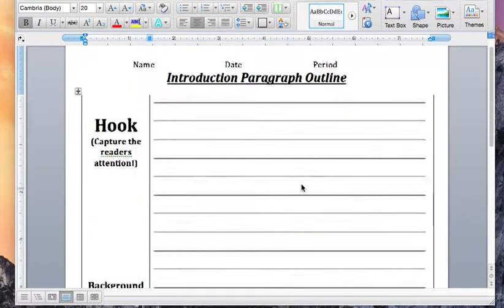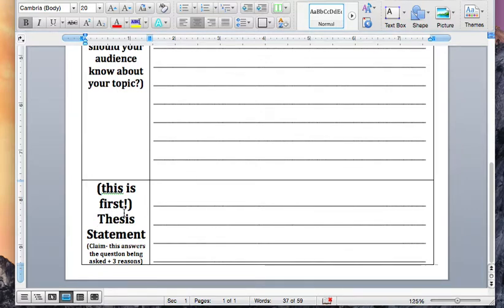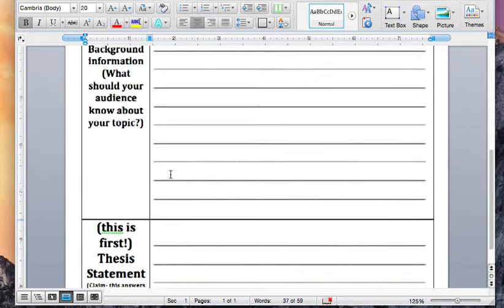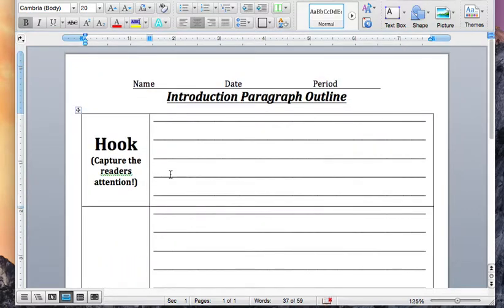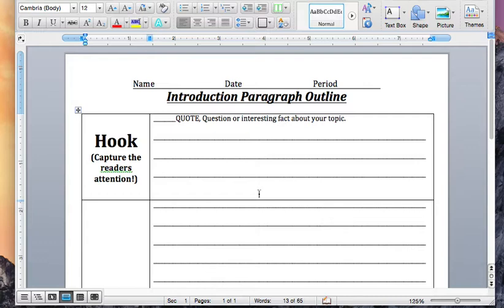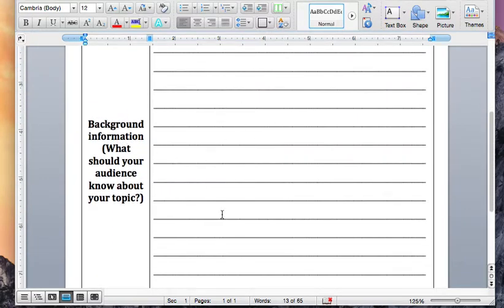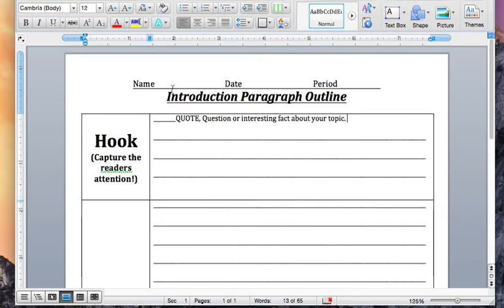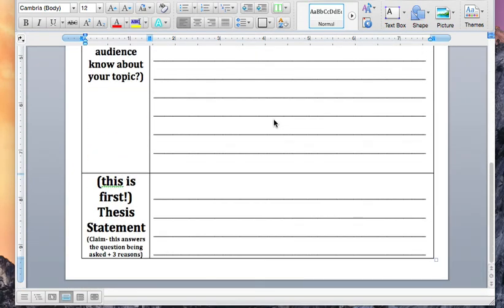General Introduction explanation